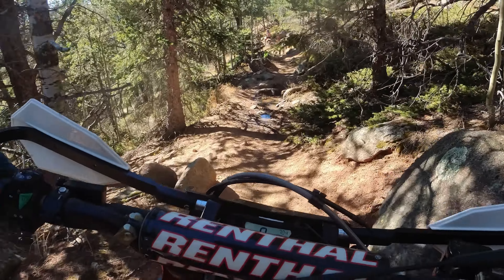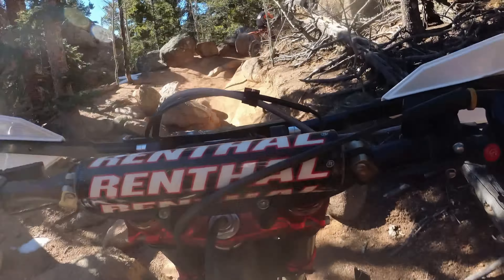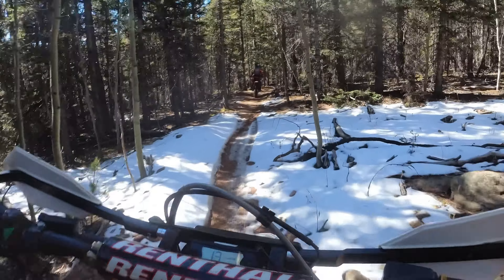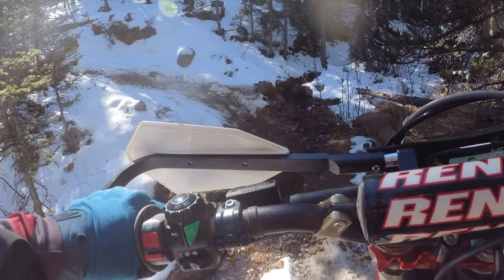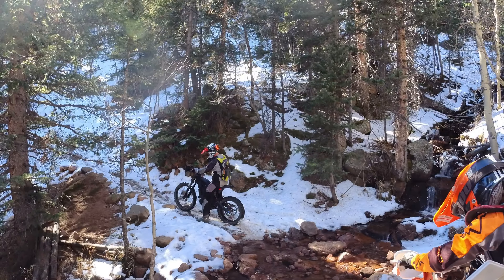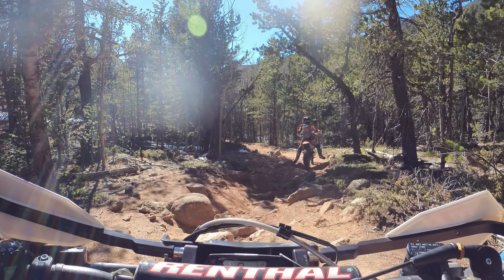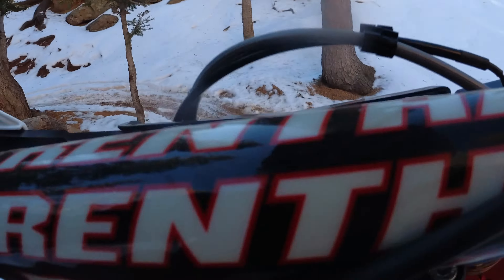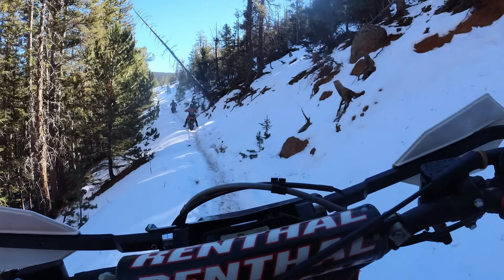The Best Value Two Stroke: Rieju MR Pro